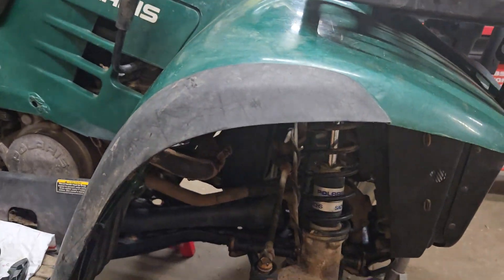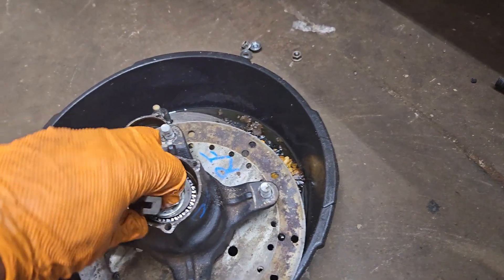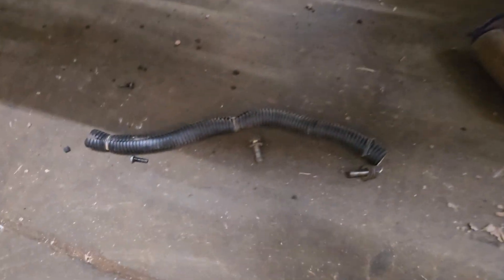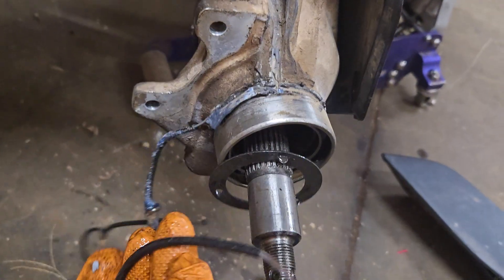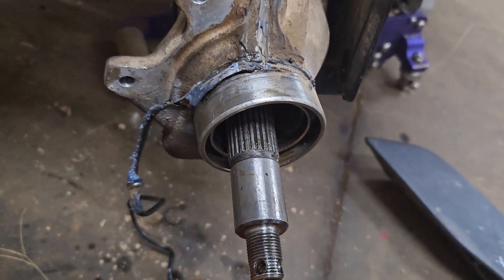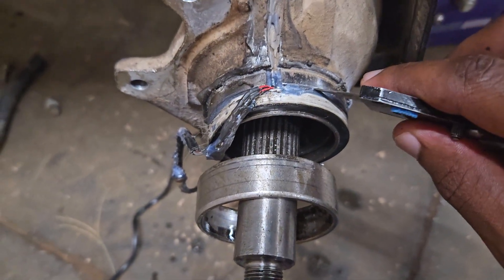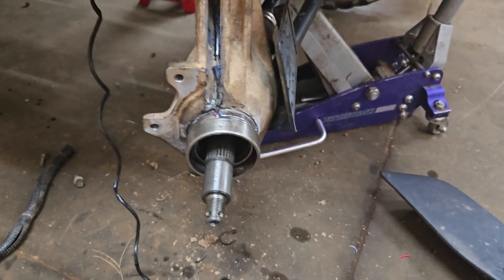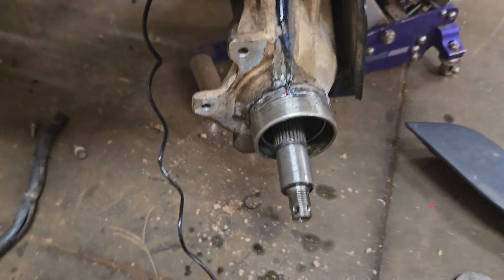How to fix Polaris Sportsman 4x4 drive. Why is my 4x4 not working? How to disassemble it.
How to test and fix Polaris electric 4x4 hub.  How to remove 4wheel drive coil and engagement cam on Polaris Sportsman 500. This is magnetic Hillard style 4x4 system and I will show you how to remove and diagnose it's operation.